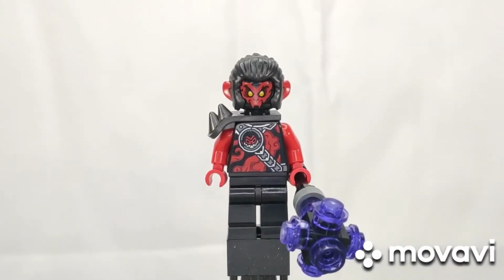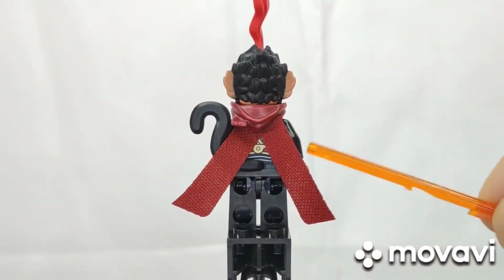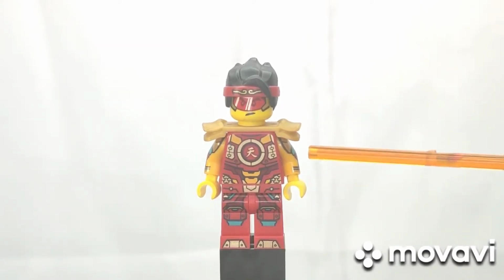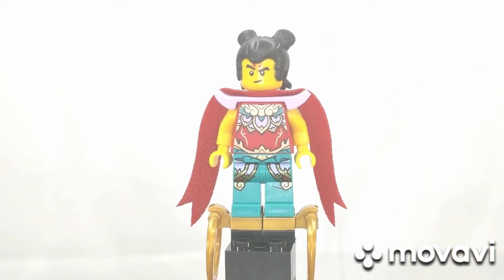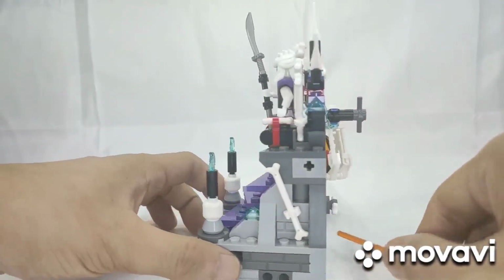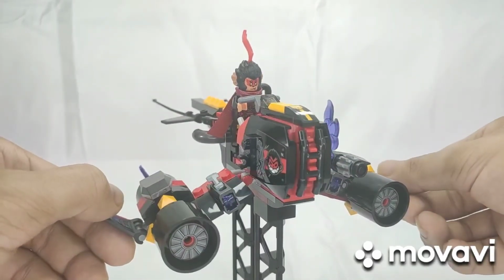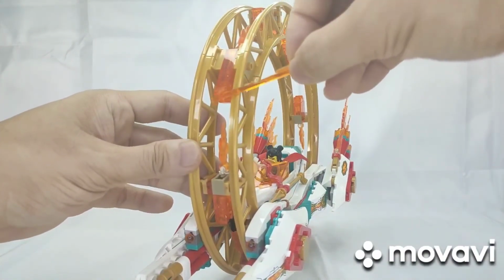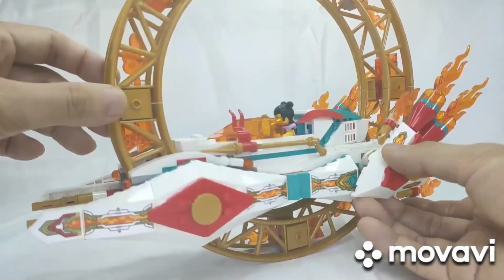Raw Review: 80034 LEGO Monkie Kid Nezha's Fire Ring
The LEGO Monkie Kid series has introduced a new character, Nezha (哪吒), also known as "Third Lotus Prince", from the Chinese mythos and novel Journey to the West (西遊記), and of course, I had to have this new character also in my collection.  I hope you enjoy watching my raw review of the 80034 LEGO Monkie Kid Nezha's Fire Ring.

This set is shown in parts in several episodes of Monkie Kid cartoon series season 3:
Evil Macaque’s jet flyer: episode 1 On the Run (坎坷西行路 “Bumpy Westbound Road”)
Nekha's Fire Ring: episode 9 The King, The Prince, and the Shadow (冤家夺真火 “The Enemy Seizes the Real Fire”) and episode 10 The Samadhi Fire (神火困小骄 “Legendary Fire Traps Mei”)

If you have enjoyed the video, please click the Like button.

0:00 Intro
0:32 Villain minifigures
6:46 Hero minifigures
11:29 White Bone Demon throne
15:12 Evil Macaque's jet flyer
18:49 Monkie Kid golden staff flyer
20:08 Nezha's Fire Ring